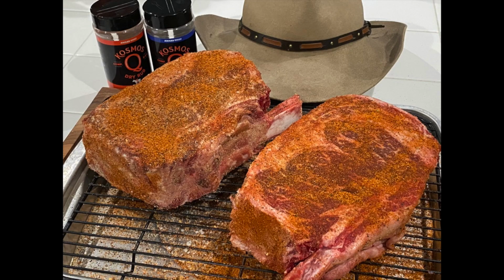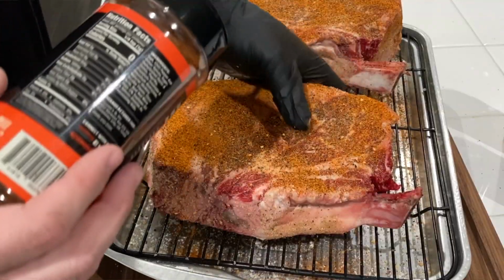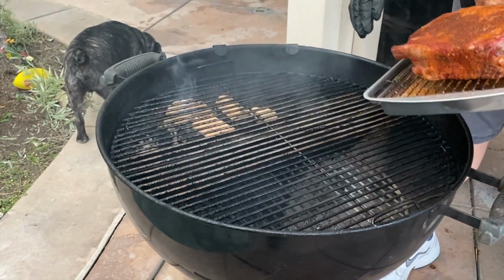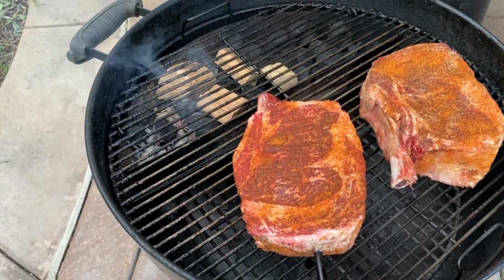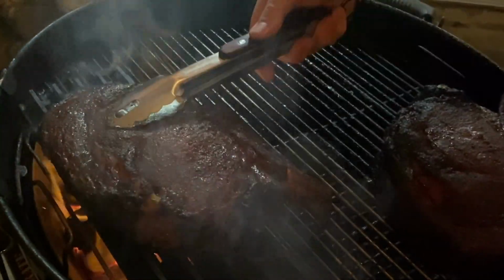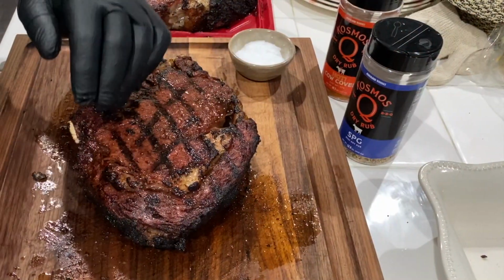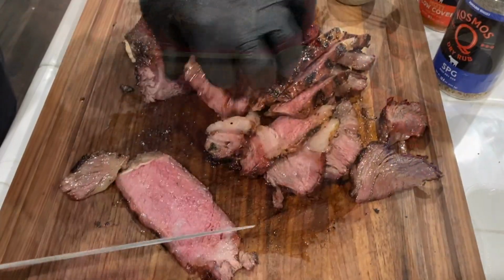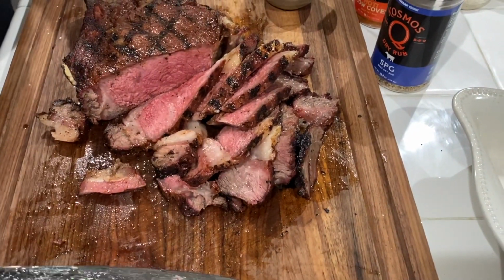GIANT WAGYU RIB EYE STEAK! | Snake River Farms Cowboy Cut! | Weber Kettle | Slow N’ Sear 2.0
Giant WAGYU RIB EYE STEAKS!!! I got these huge cowboy cut rib eyes from Snake River Farms and let me tell you they did not disappoint! The quality was so impressive! I've never had steaks that big in my life. I smoked with with pecan wood on my Weber Kettle with the Slow N' Sear attachment! it worked out amazing!

Amazon links to all of the Cookers / Appliances / Products I use:

Pit Boss Copperhead Vertical Smoker Series 3:
Vertical Smoker Cover:

Black Weber Kettle:

Weber Kettle Rotisserie:

Pit Barrel Cooker:
Pit Barrel Rapid fire charcoal chimney:
Pit Barrel Cooker Ultimate Hook Tool:
Hanging basket for the PBC:

17" Blackstone Griddle:
Blackstone Griddle cover and carry bag:
Blackstone Griddle accessory pack:

Royal Gourmet Combo Gas / Charcoal Grill:
Royal Gourmet Charcoal Grill and Offset Smoker:

Knives I use:
Kershaw 12" Filet Knife:
Shun Chef's Knife:
Victorinox 6” fliet knife:
BergHOFF Filet Knife:
Dalstrong Black Series Chef’s Knife:

Items I use for grilling and in the kitchen:
Black Nitrile Disposable Gloves:
Liners for Disposable Gloves:
Thermopro Instant Read Thermometer:
Boos Block Cutting Board:
BBQ Prep trays: